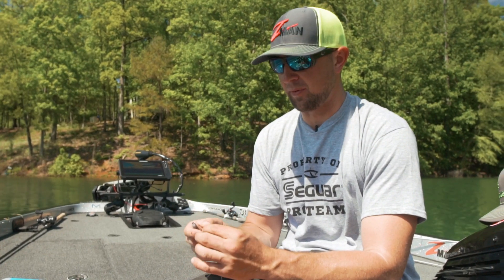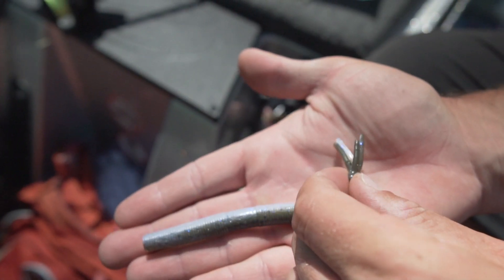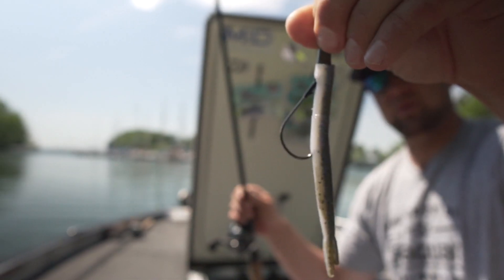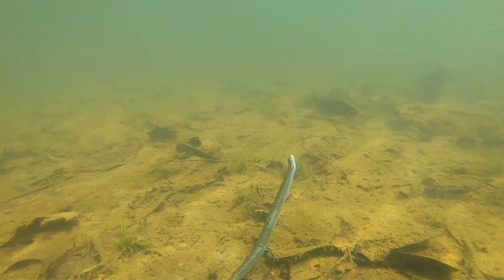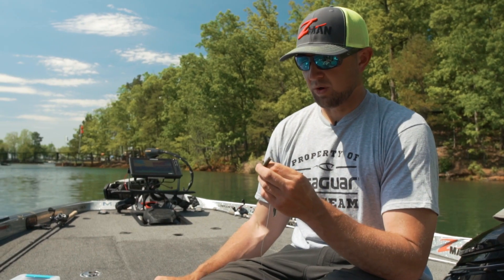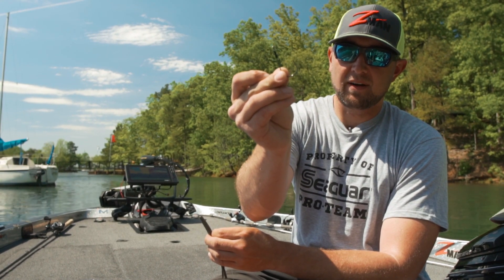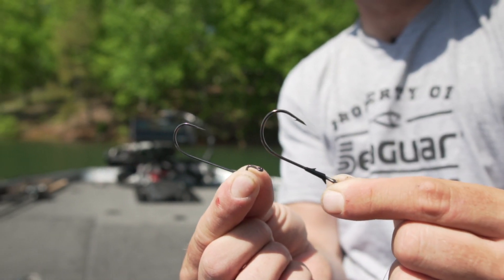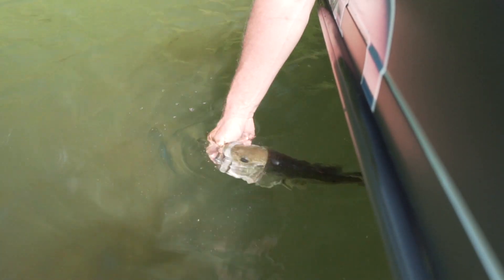How to Rig the Z-Man Bang StickZ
Rob Jordan explains the best way to Texas rig a Z-Man Bang StickZ.